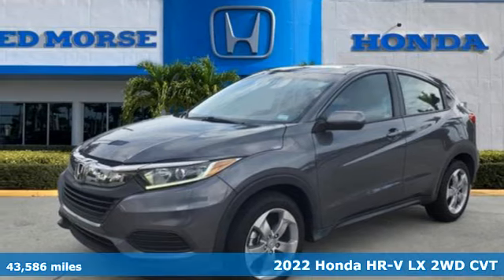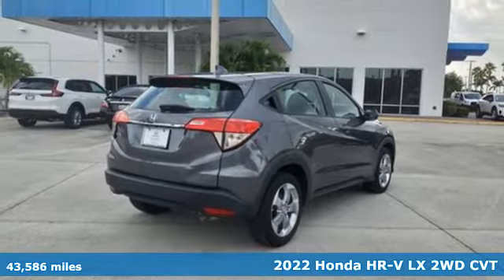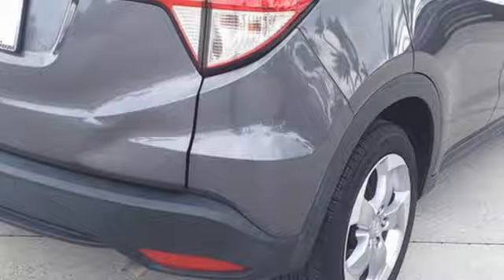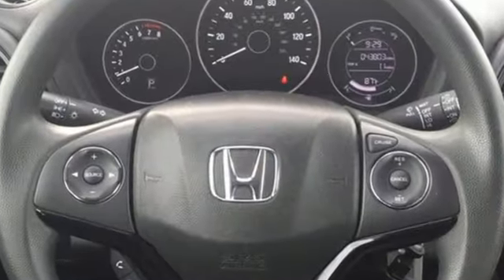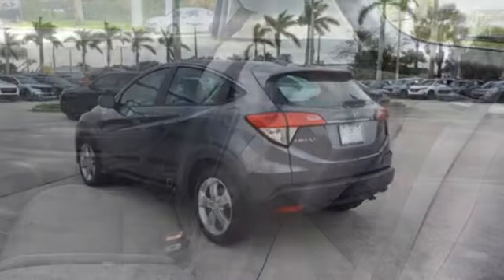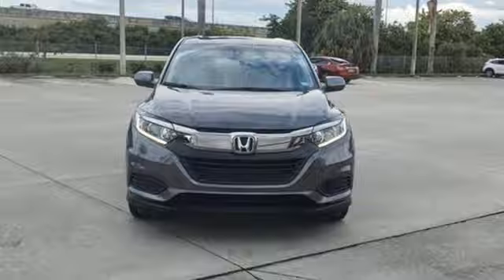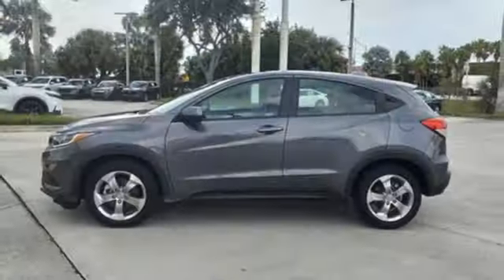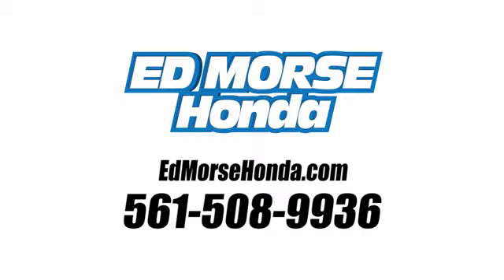Certified 2022 Honda HR-V West Palm Beach Juno, FL SM701357A - SOLD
Year: 2022
Make: Honda
Model: HR-V
Trim: 2WD LX
Transmission: CVT
Color: Modern Steel Metallic
Mileage: 43586
Stock #: SM701357A
VIN: 3CZRU5H34NM723162
New Price! Certified. 2022 Honda HR-V LX Gray ED MORSE LIFETIME POWERTRAIN WARRANTY *See Dealer for Details* . Carfax Accident Free, Local Trade, Adaptive Cruise Control. 28/34 City/Highway MPG HondaTrue Certified Details: * Vehicles purchased within New Vehicle Limited Warranty period: extends New Vehicle Limited Warranty to 4 years*/48,000 miles*. Honda Care Motor Club Partner for 1 year/12,000 miles. Up to two complimentary oil changes within the first year of ownership. SiriusXM 90-Day Trial * Limited Warranty: 12 Month/12,000 Mile (whichever comes first) after new car warranty expires or from certified purchase date * 182 Point Inspection * Transferable Warranty * Powertrain Limited Warranty: 84 Month/100,000 Mile (whichever comes first) from original in-service date * Vehicle History * Roadside Assistance * Warranty Deductible: $0 4 Speakers, 4-Wheel Disc Brakes, 5.436 Axle Ratio, ABS brakes, Air Conditioning, Alloy wheels, AM/FM radio, Brake assist, Bumpers: body-color, Cloth Seat Trim, Driver door bin, Driver vanity mirror, Dual front impact airbags, Dual front side impact airbags, Electronic Stability Control, Exterior Parking Camera Rear, Front anti-roll bar, Front Bucket Seats, Front Center Armrest, Front reading lights, Front wheel independent suspension, Fully automatic headlights, Illuminated entry, Low tire pressure warning, Occupant sensing airbag, Outside temperature display, Overhead airbag, Panic alarm, Passenger door bin, Passenger vanity mirror, Power door mirrors, Power steering, Power windows, Radio data system, Radio: AM/FM Stereo Audio System (160-Watt), Rear window defroster, Rear window wiper, Remote keyless entry, Security system, Speed control, Speed-sensing steering, Split folding rear seat, Spoiler, Steering wheel mounted audio controls, Tachometer, Telescoping steering wheel, Tilt steering wheel, Traction control, Trip computer, and Wheels: 17Silver-Painted Alloy.

Address:
3790 West Blue Heron Boulevard